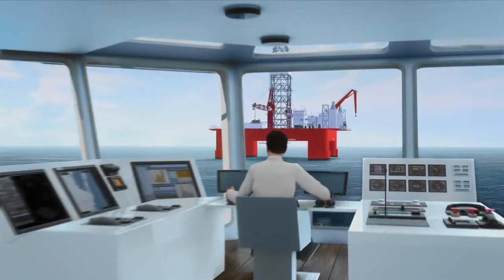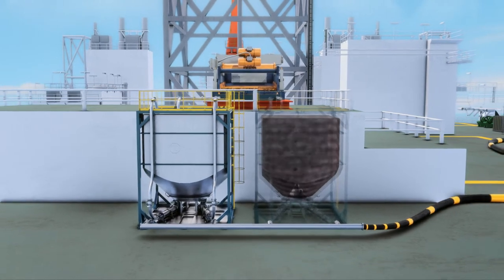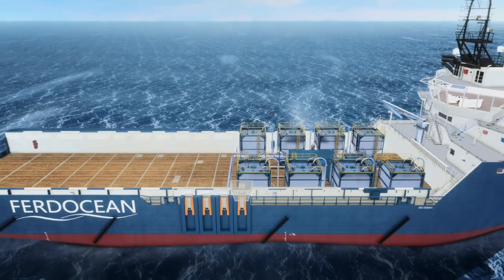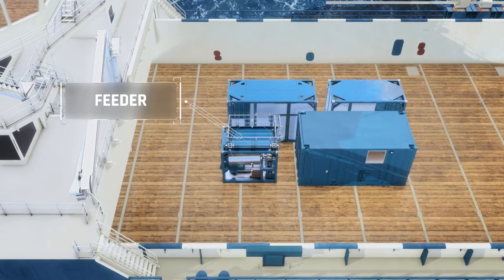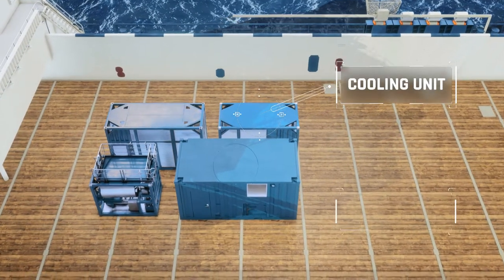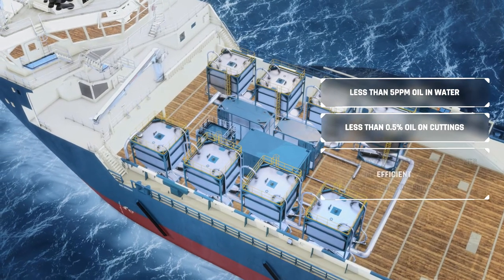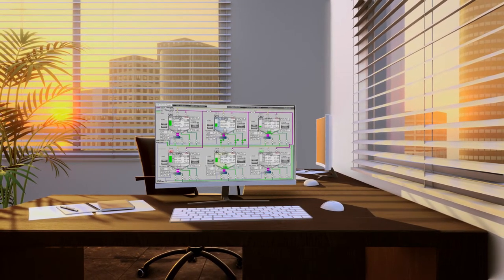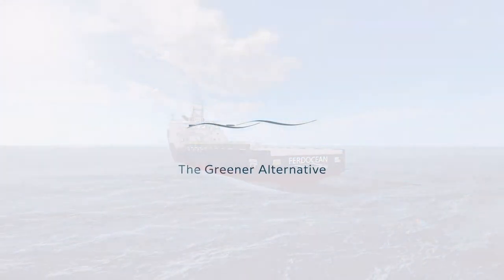Ferdocean Film - Offshore Drilling Waste Management Sept 2021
Our operations is primarily marine based - to give our customers full flexibility where they do their drilling operations, independent of country and region, with a fully integrated logistic chain for cuttings, containers and fluid handling

​Our technology shall be environmentally world leading and always comply to the highest international standards to protect the environment

​Extensive cost savings compared with traditional solutions, because of:

​Reduced logistics
Reduced rental of Mud skips / Drill cutting bins
Less handling / personnel
Less offshore and no onshore crane lifts
Huge savings on vessel costs
Less fuel
No onshore trucking
No onshore processing
Our vessel can be used for other logistics / freight forwarding / storage
No onshore infrastructure needed

 In addition our solution:

​​Improve QHSE / Risk management
Operate to the highest international environmental standards
Require only one contract with one reliable supplier
Our “Floating Factory” move and operate in line with offshore drilling activities worldwide